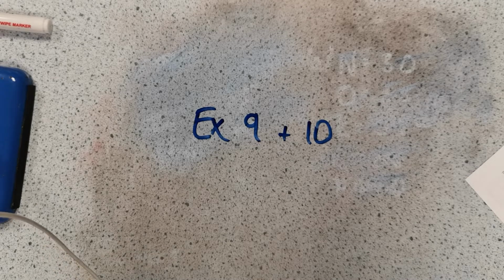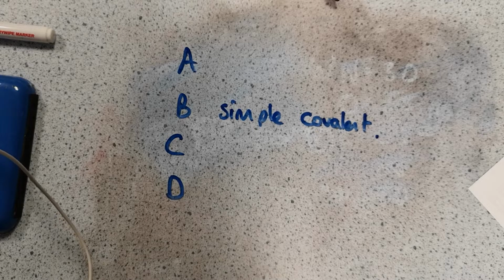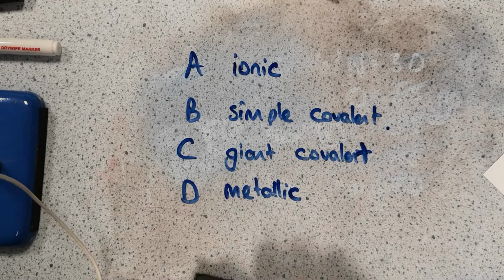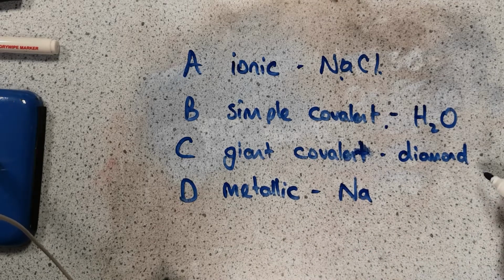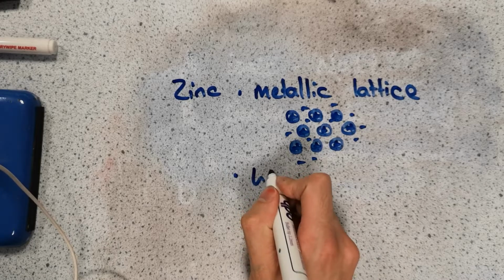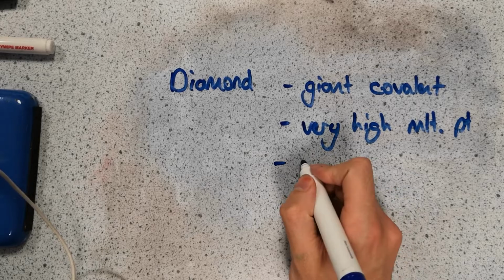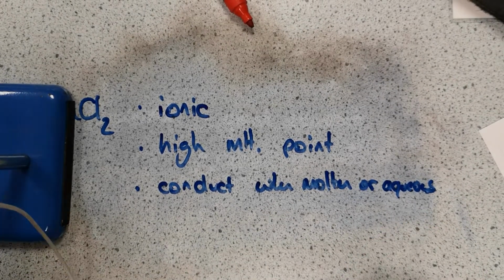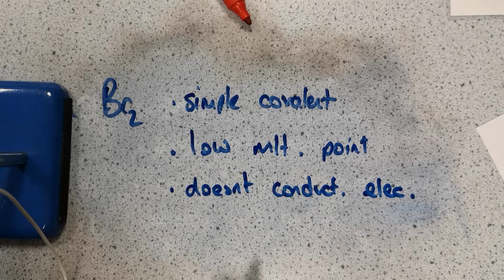Practice paper Atoms bonds and structure ex 9 10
A short video explaining the answers to exercise 9 and 10 of the practice paper